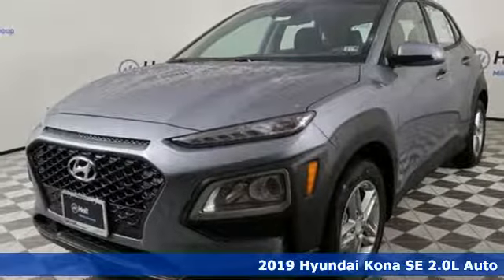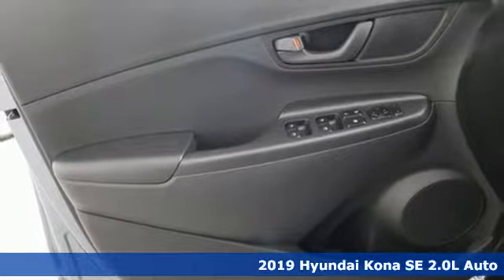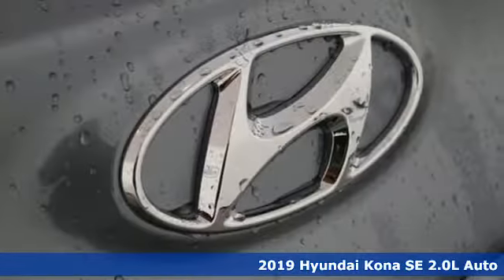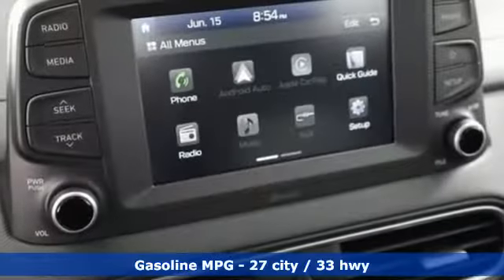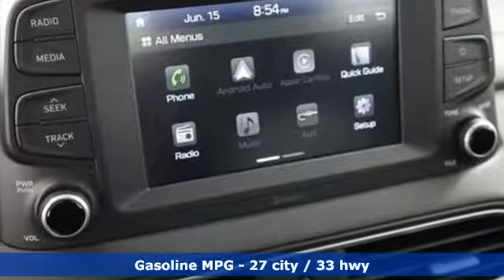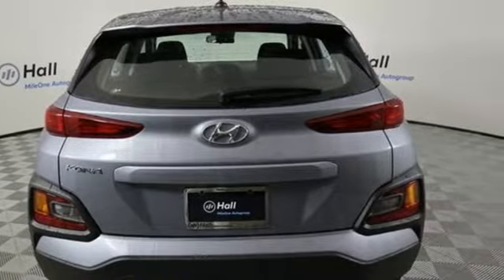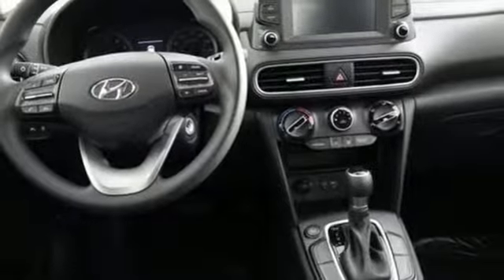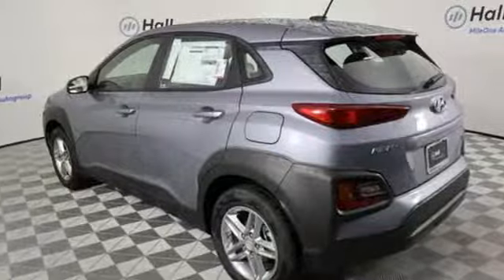New 2019 Hyundai Kona Chesapeake VA Norfolk, VA #19190223 - SOLD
Year: 2019
Make: Hyundai
Model: Kona
Trim: SE
Engine: 2.0L 4-Cylinder
Transmission: Automatic
Color: Silver
Interior: Black
Stock #: 19190223
VIN: KM8K12AA8KU297860

Address:
3416 Western Branch Blvd